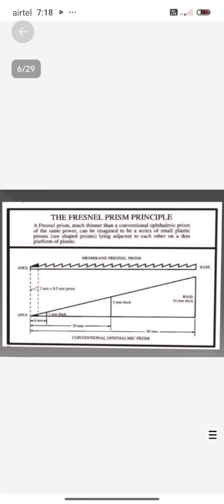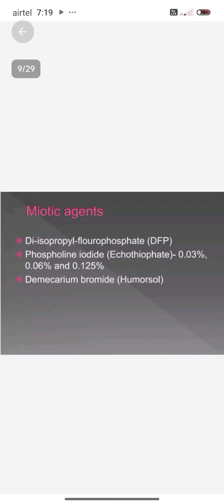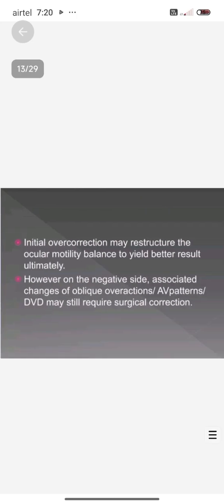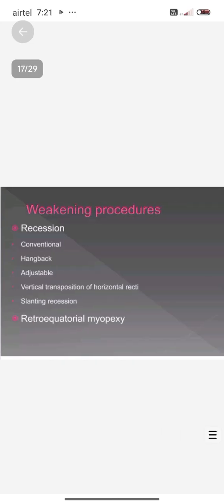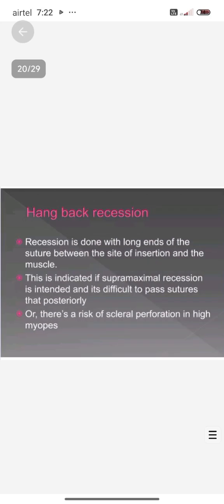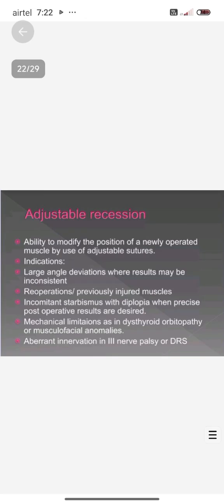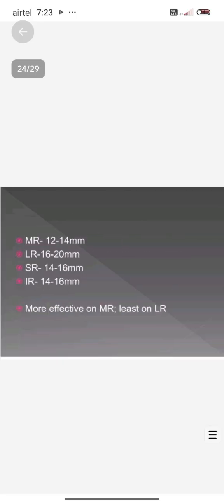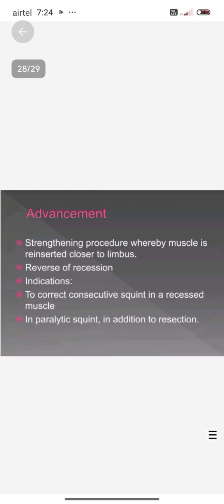MANAGEMENT OF ESOTROPIA